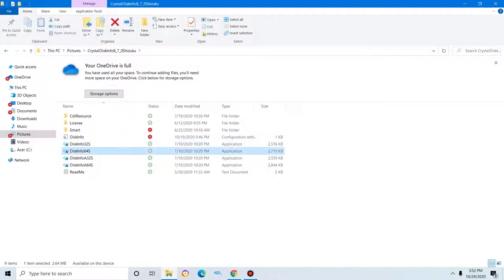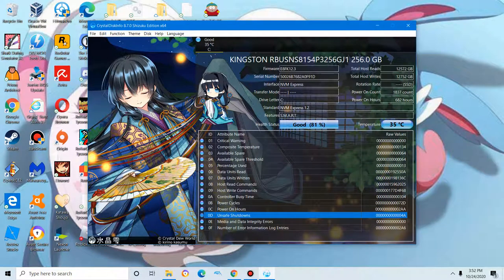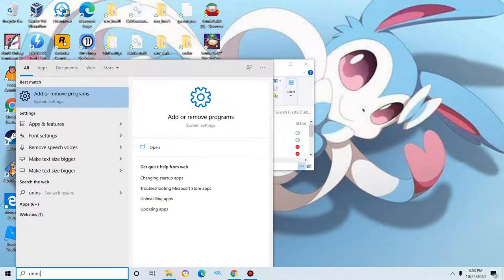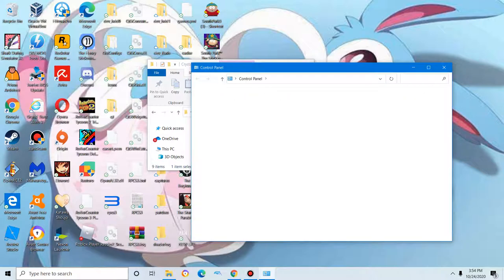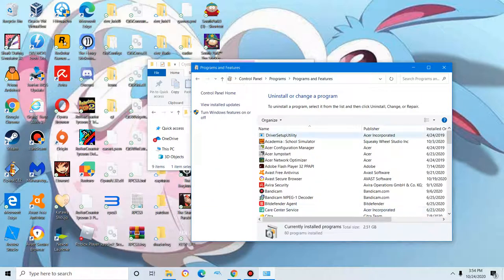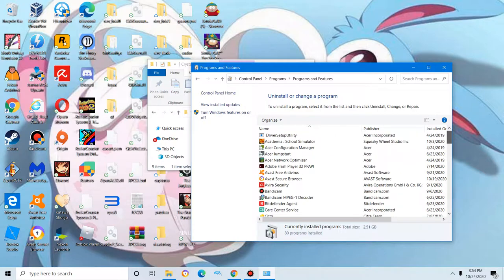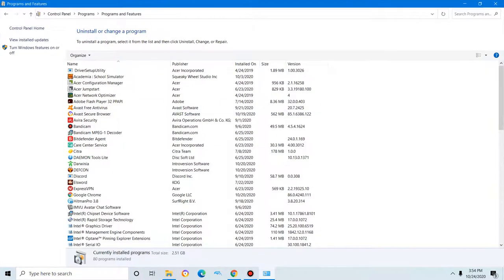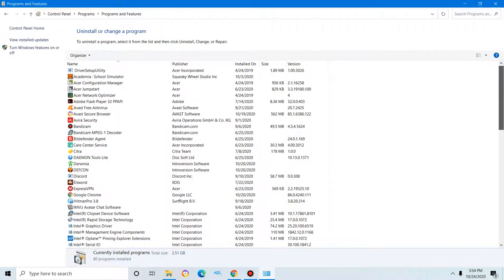A few reasons why your computer might get blue screens constantly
In this video i will be talking about some reasons why you may constantly be getting a blue screen. There are lots of reasons why your computer may crash all the time. but im just listening some to give you a general idea about it. in the year 2020 you're gonna need a pc that doesnt crash its just the civilized world we live in today.